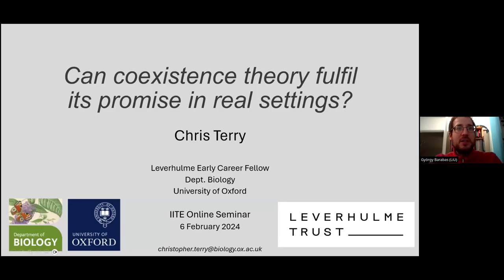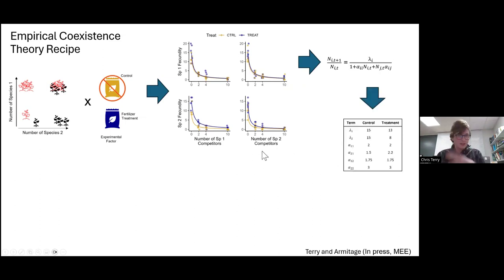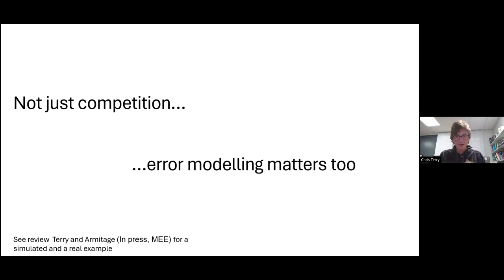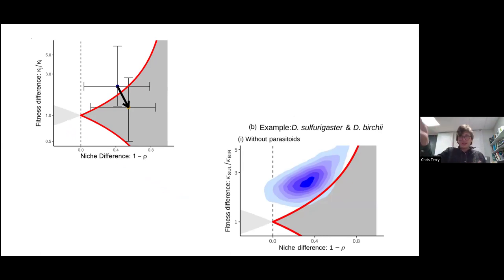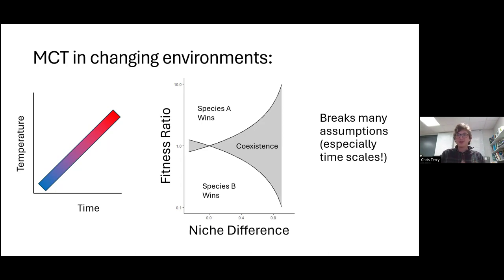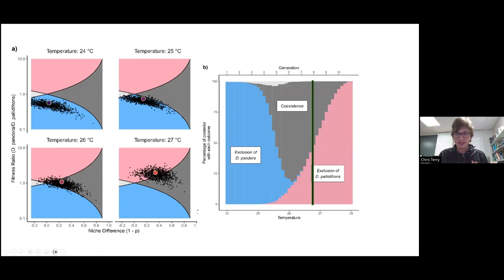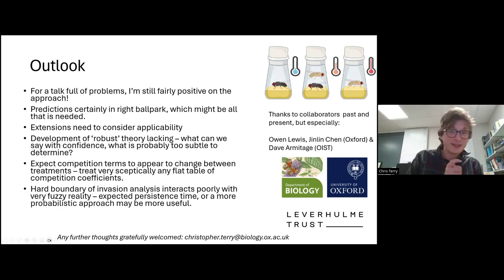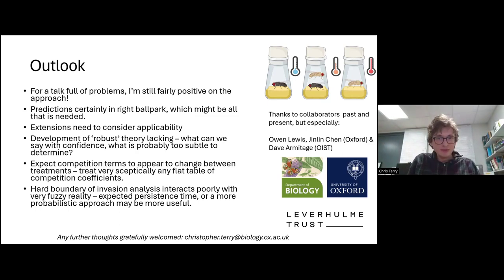Chris Terry - Can coexistence theory fulfil its promise in real settings?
Theoretical Ecology Seminar from the IITE by Chris Terry. Recorded 6th Feb 2024.

Abstract:
The theoretical understanding of species coexistence is deep and increasingly detailed, particularly in pairwise cases. While valuable in its own right, a key test will be application to real ecological systems, past, present and future. Potential obstacles span both ‘internal’ problems of applying theoretical frameworks to noisy data, and more ‘existential’ issues from the theory assumptions. I will highlight some of the challenges of applying modern coexistence theory to empirical situations, some potential resolutions and discuss a validatory test of predicting extinction under rising temperatures using Drosophila community mesocosms.